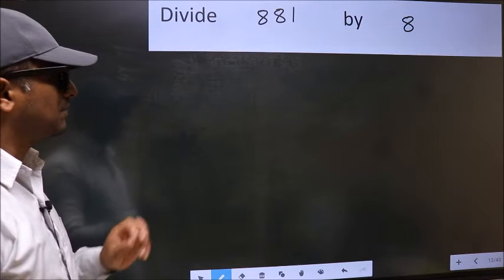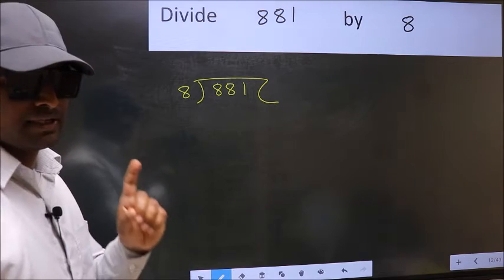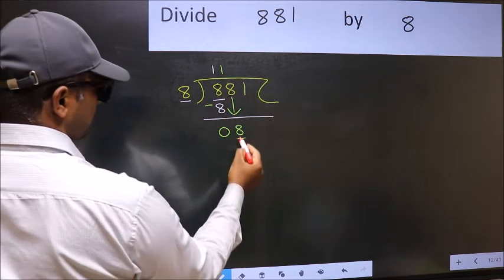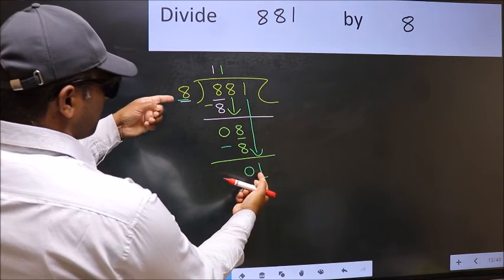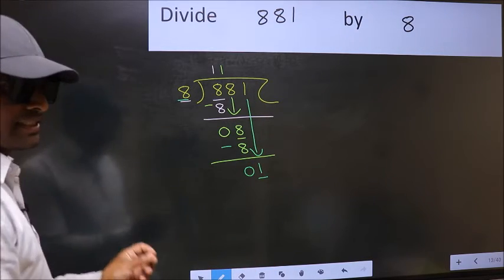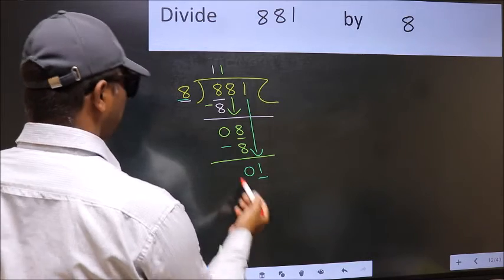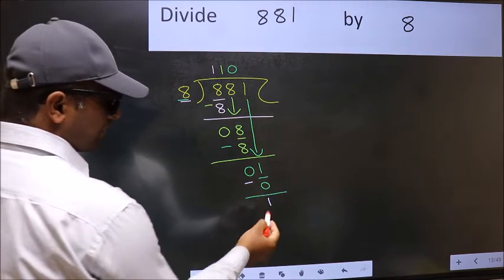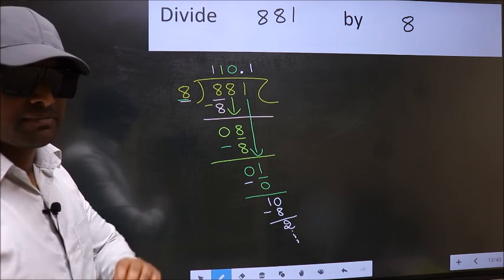Divide 881 by 8 Most common mistake while dividing